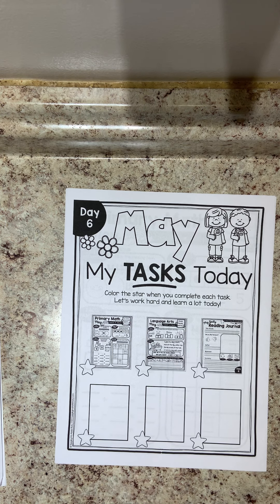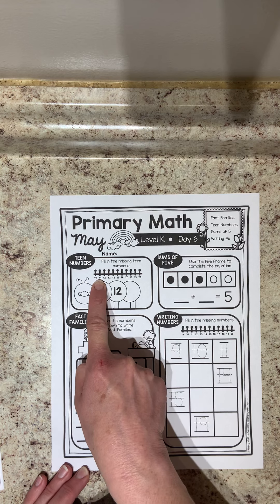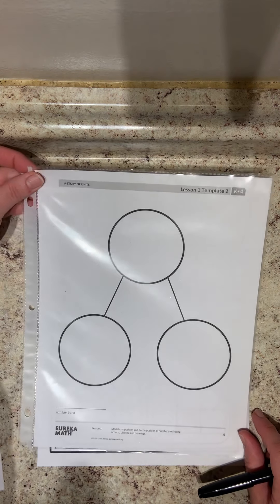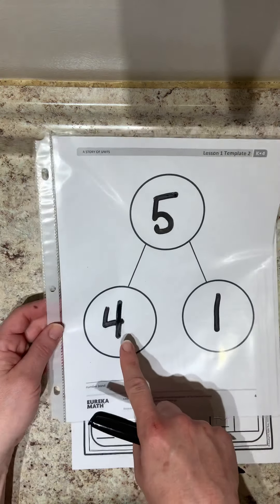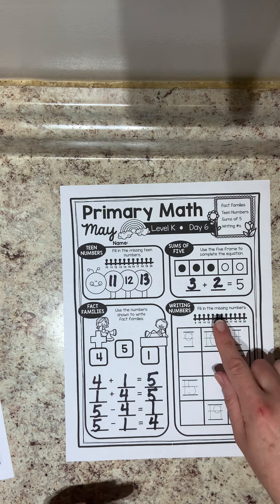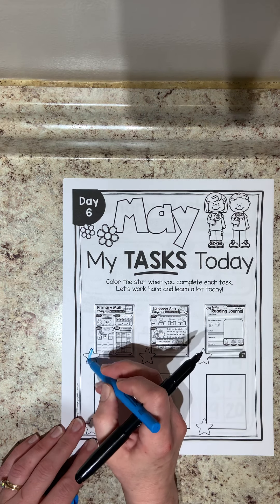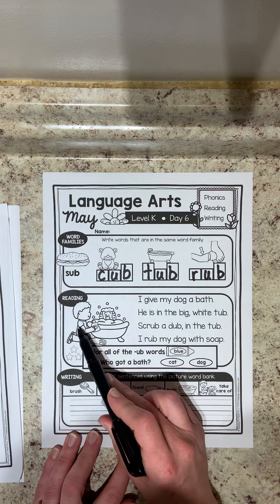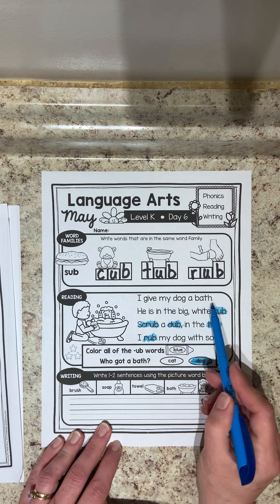May worksheets Day 6